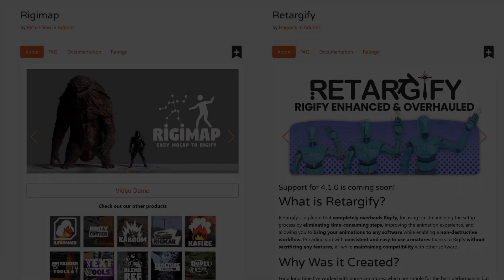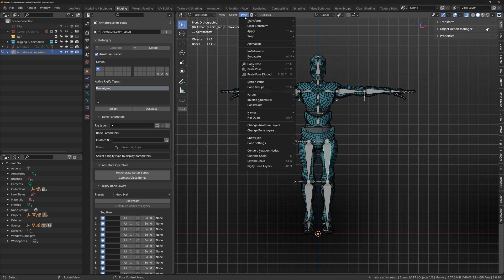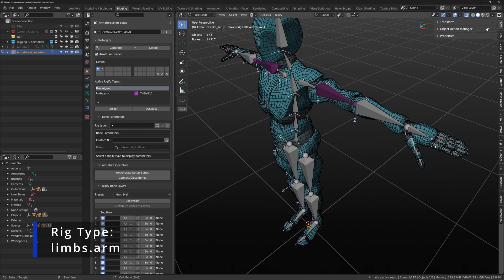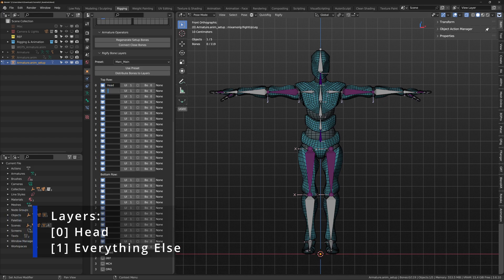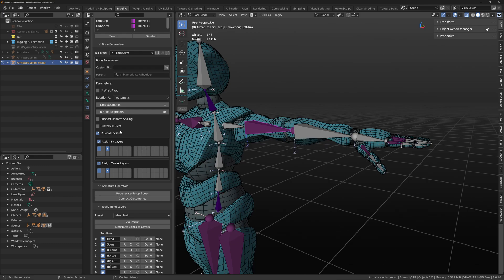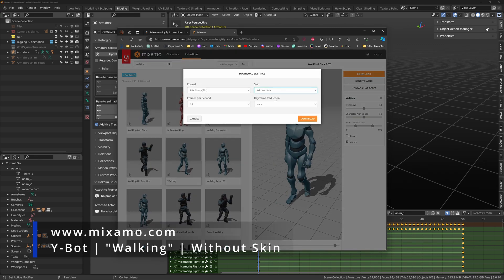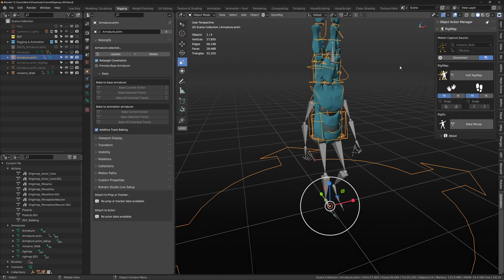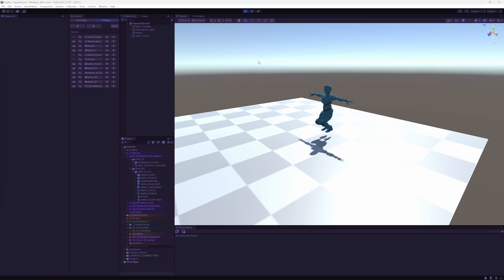Blender - Retargify And Rigimap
How to set up Retargify to work with Rigimap
(Always check files for viruses before opening or using is a great way to upload files and let their service scan )